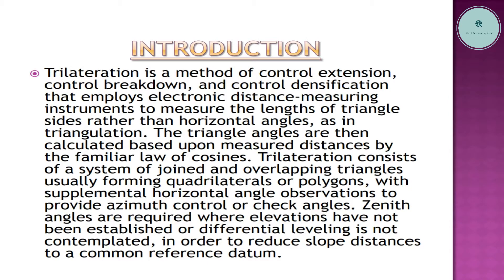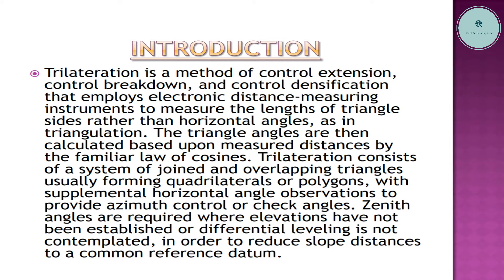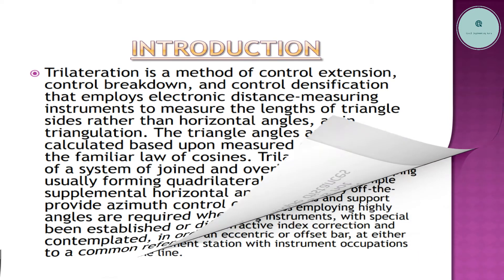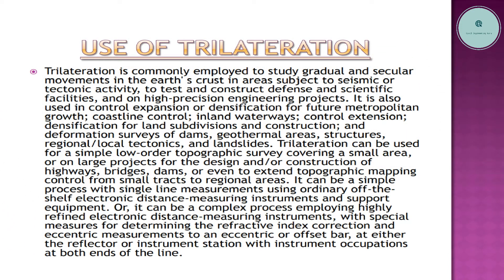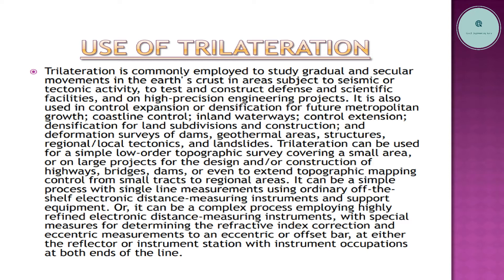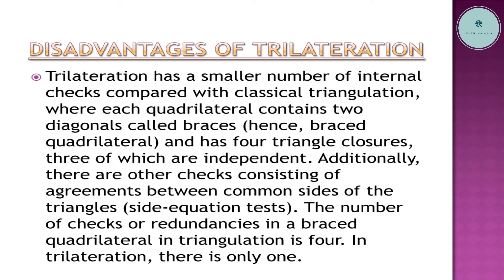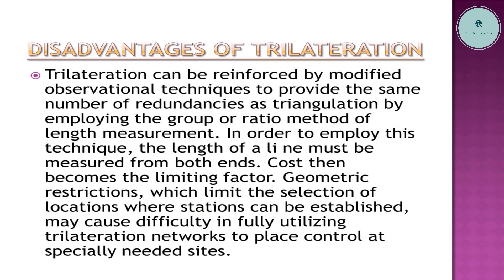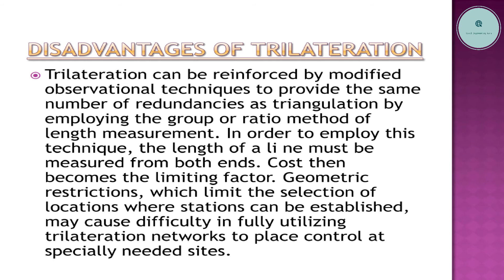TRILATERATION || Fundamental Techniques used for Surveying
Today's Topic:- What is TRILATERATION Surveying?
In this video, we explore the concept of trilateration surveying, a powerful technique used in modern land measurement and positioning.

Join us as we uncover the principles and applications of trilateration surveying. We'll explain how trilateration differs from traditional triangulation and how it is used to determine the positions of points on the ground with high accuracy.

Learn about the key components of a trilateration survey, including the use of distance measurements from known control points to the target point. We'll explore the mathematical calculations involved in trilateration, such as the application of the Pythagorean theorem and the use of intersecting circles or spheres.

Discover the various technologies and tools used in trilateration surveying, including GPS (Global Positioning System), total stations, and distance-measuring devices. We'll discuss the advantages and limitations of each technology and how they contribute to the accuracy and efficiency of trilateration surveys.

Throughout the video, we'll provide practical examples and case studies to demonstrate the real-world applications of trilateration surveying. You'll gain insights into how this technique is used in various industries, including land surveying, civil engineering, construction, and geodesy.

Whether you're a student studying surveying, a professional in the field, or simply curious about the science of measurement and positioning, this video will provide you with a comprehensive understanding of trilateration surveying.

Get ready to expand your knowledge and appreciation for the art and science of trilateration surveying as we delve into its principles and applications.